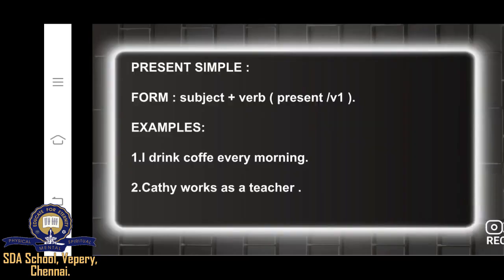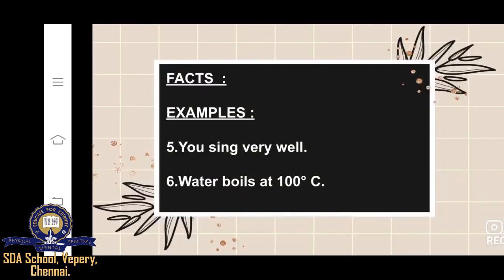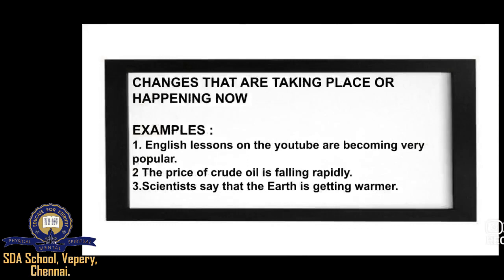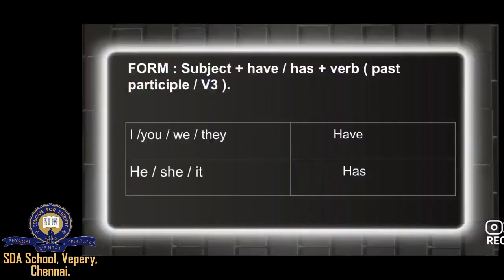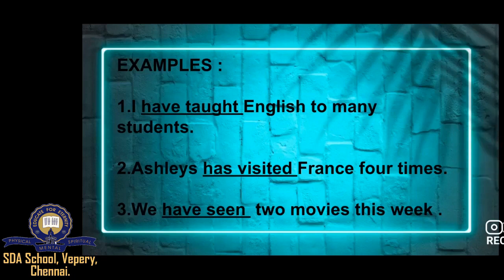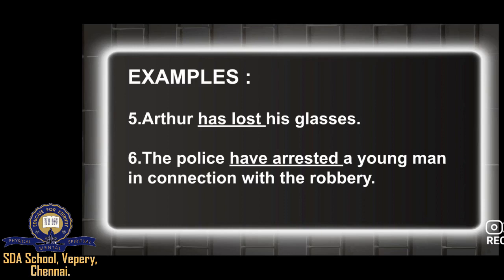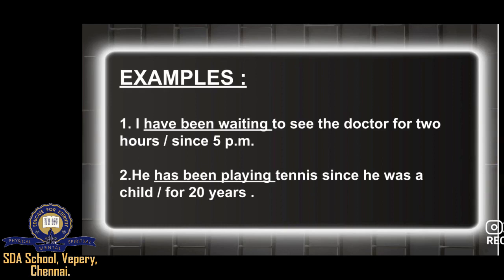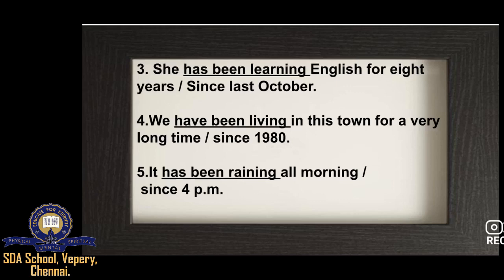Class 8/ICSE/ English/ Session 16